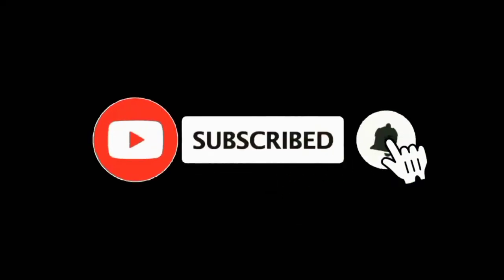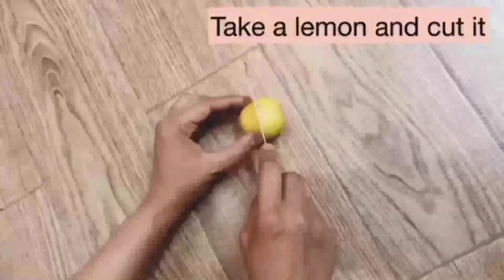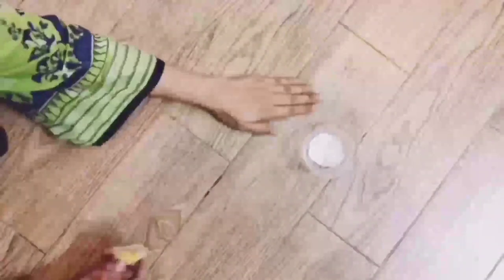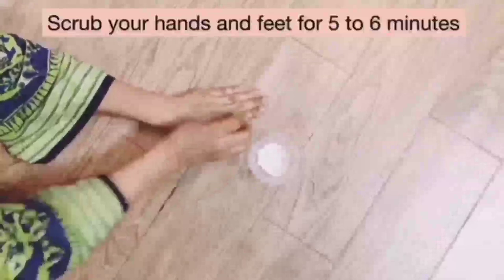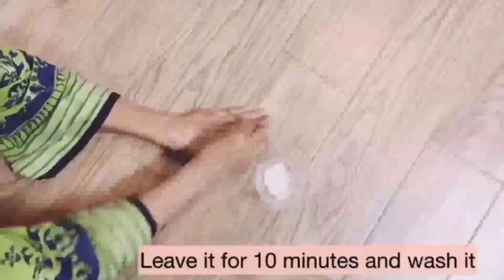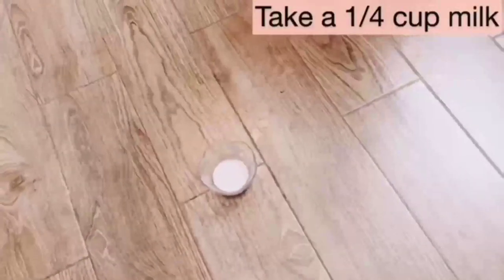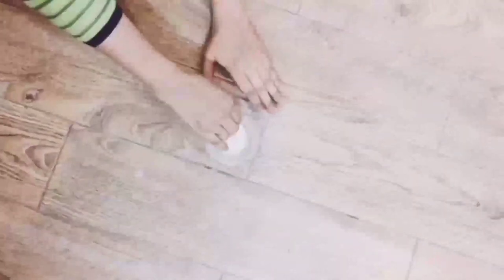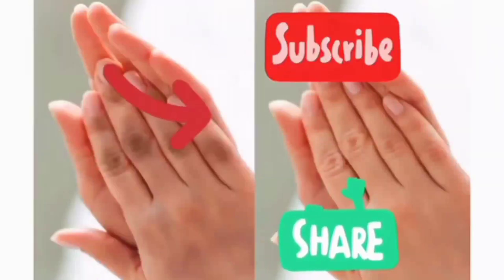How to clean dark knuckles naturally using lemon🍋 & milk🥛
How to clean dark knuckles, knees and armpit.
In this video, we are using 4 easy ingredients that are always available at your home. These are sugar, lemon, milk and glycerin that are very beneficial for skin. Lemon is the secret of skin lightening, sugar hydrates your skin, and glycerin make your skin smooth and soft.

In this video, we have carefully explained how to clean dark knuckles naturally, using natural items like lemon 🍋, 🥛 milk, & Sugar.